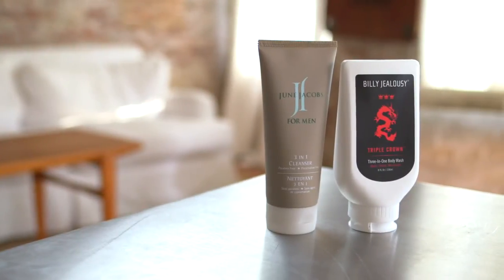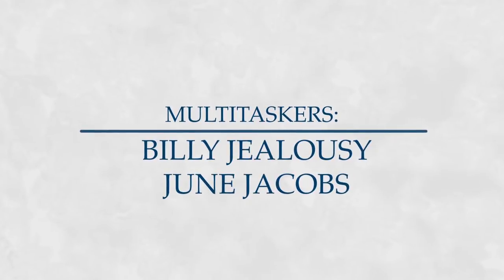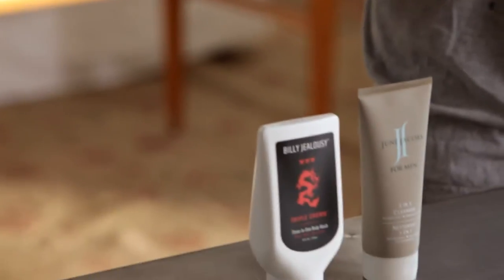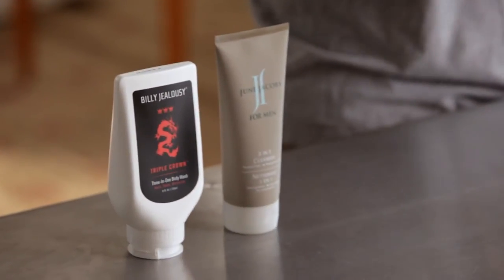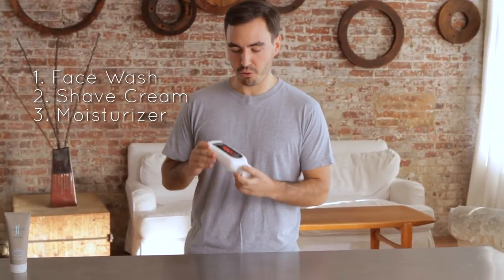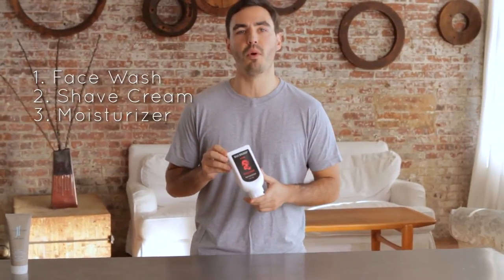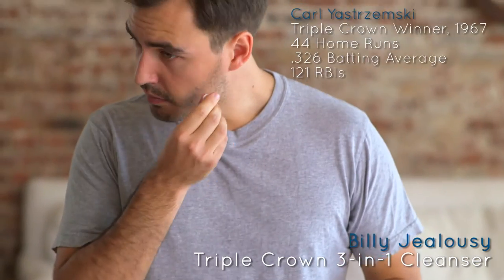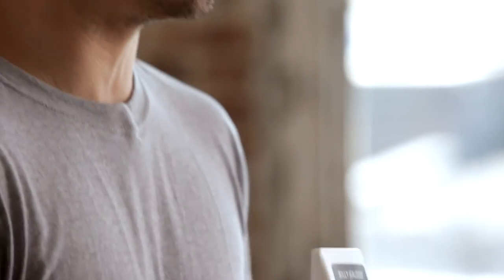How to Save Time in the Shower with Multitasking Products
These effective all-in-one multitasking products will help you cut your show time in half.